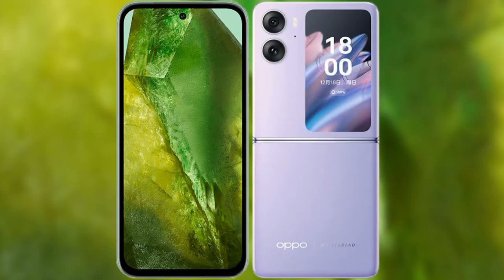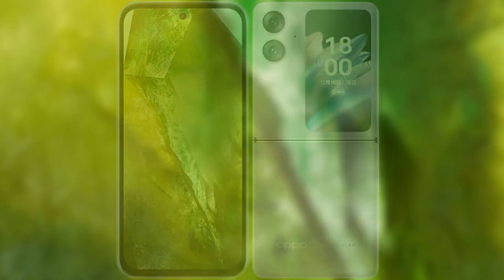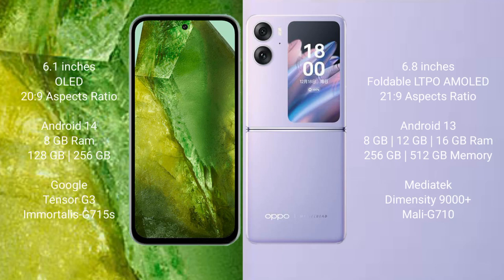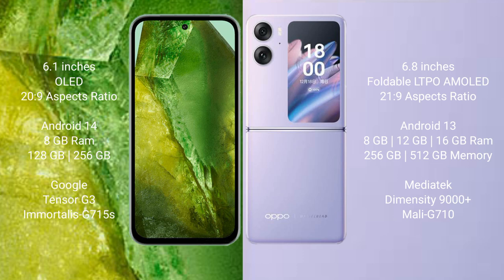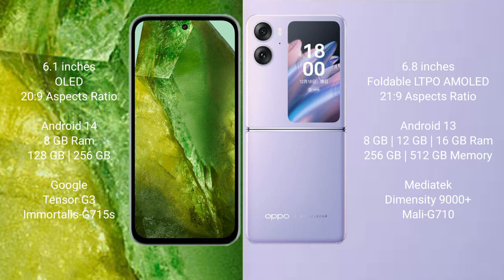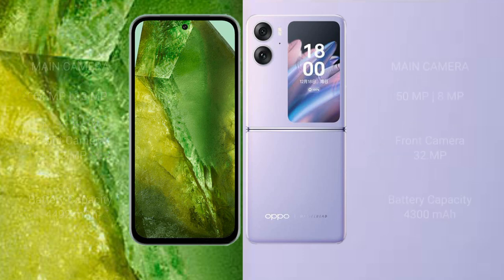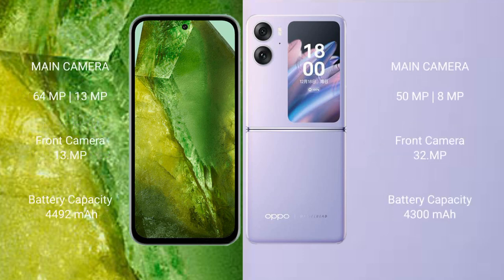Google Pixel 8A vs Oppo Find N2 Flip Review